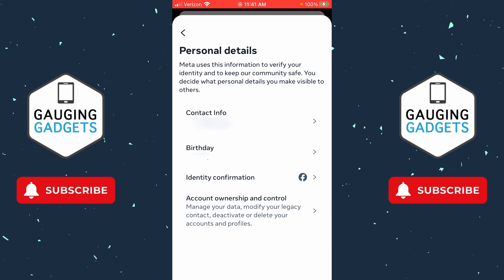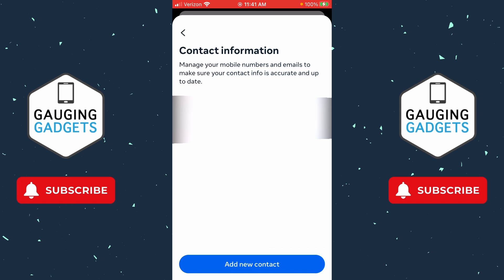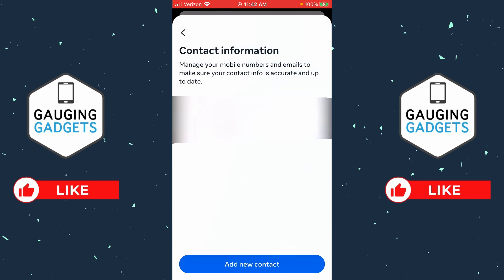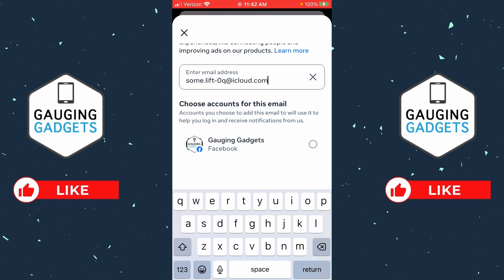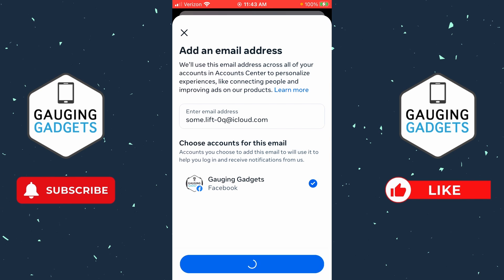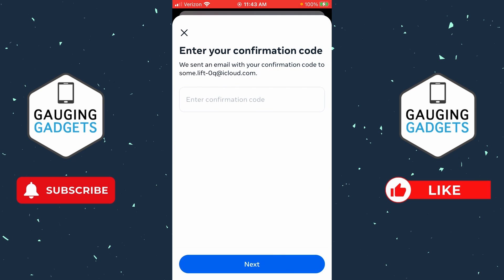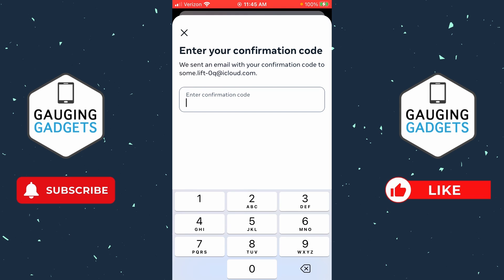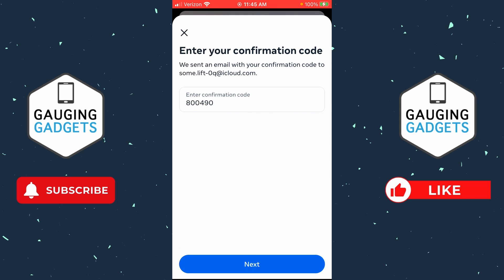How to Add Email in Facebook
1. Open the Facebook app on your iPhone or Android phone.
2. Select the menu button in the bottom right that looks like 3 horizontal lines.
3. In the menu select the gear to open the settings.
4. Select See more in account center.
5. Select Personal Information.
7. Select Add new contact.
8. Choose Email.
10. Enter the code that was sent to your email and select Next.